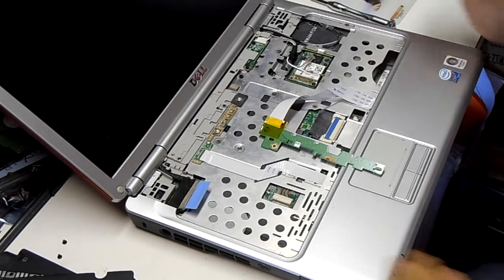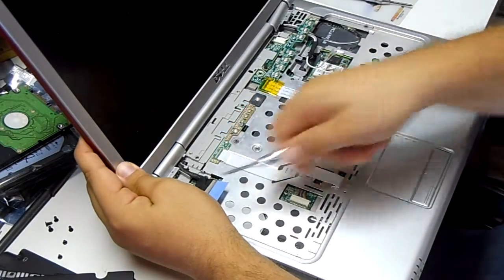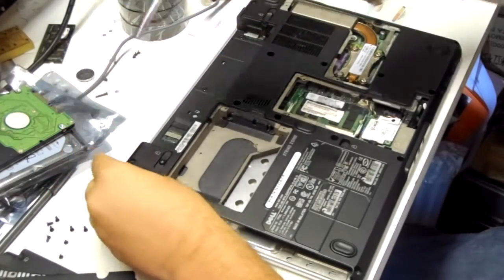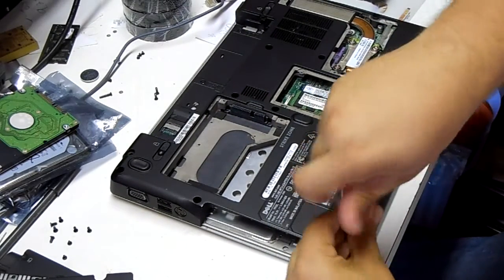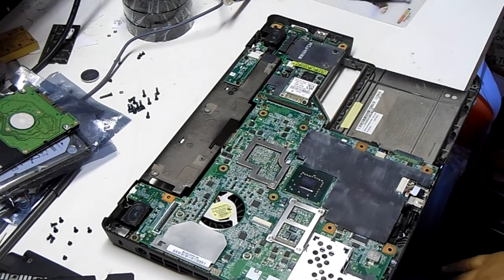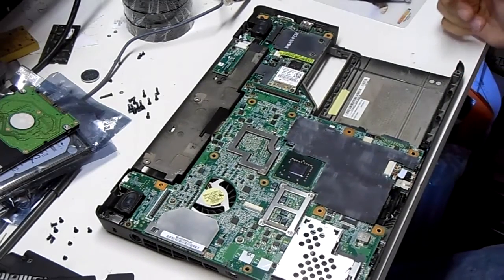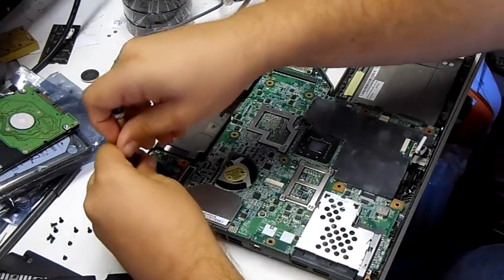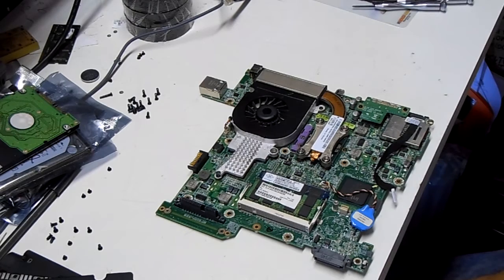Dell Inspiron 1420 Disassembly & GPU Reflow: Part 2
Part 2 of 3 of a series of videos made as a how on the Dell Inspiron model 1420. This includes the disassembly and GPU reflow as well as gaining access to perform other upgrade or repairs.